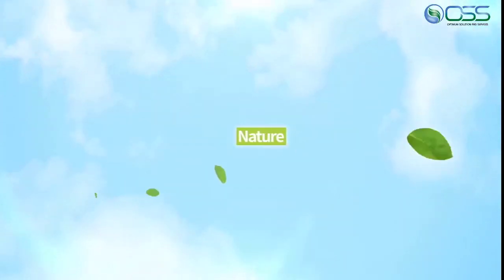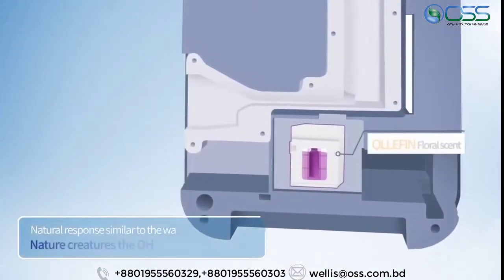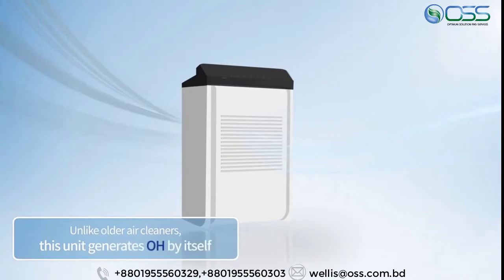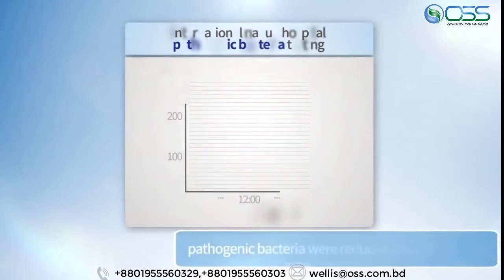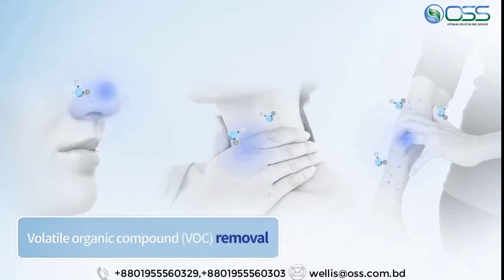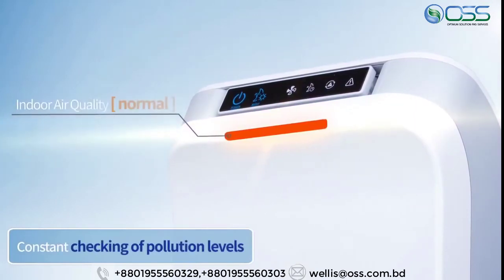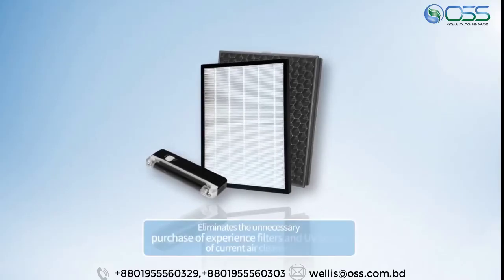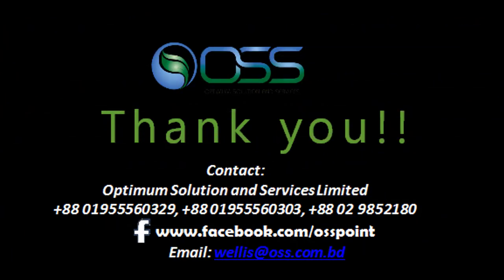Wellis Air and Surface Disinfectant Solution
This is an unique Hydroxyl radicals(OH) based military technology. Wellis generate OH same as in nature using natural-scent oils (d limonene) which attack the porous cell walls of viruses and bacteria and kills 99.99% of them through the process known as cell lysing.

OH found in the atmosphere have been called "nature's detergent". Human cells are designed to be in the sunlight whose cell walls are less porous and are not harmed by atmospheric hydroxyl radicals.

If you have any further query, we will be happy to assist you.